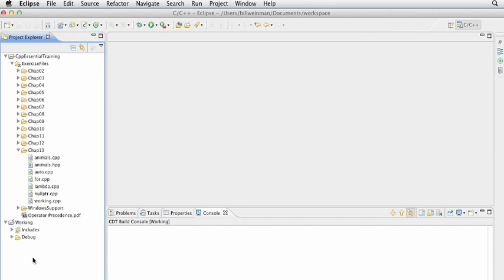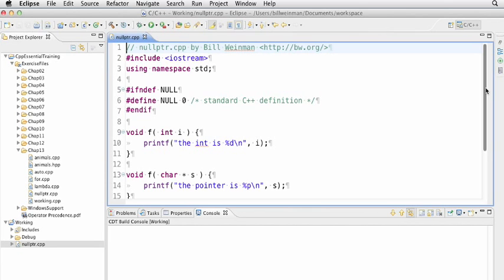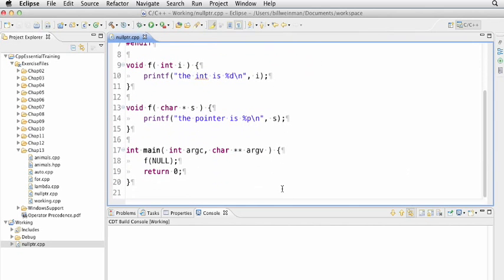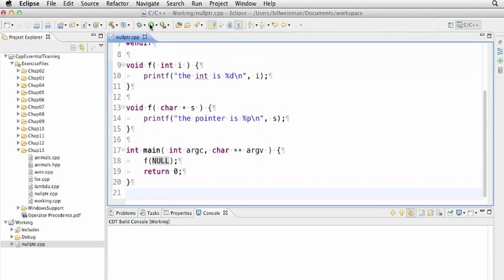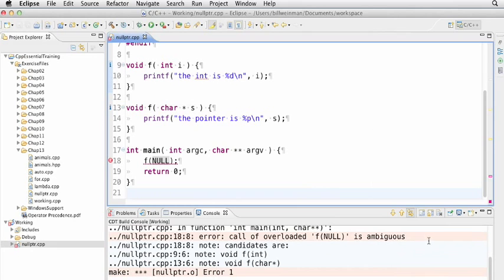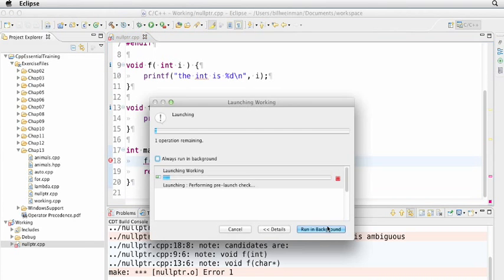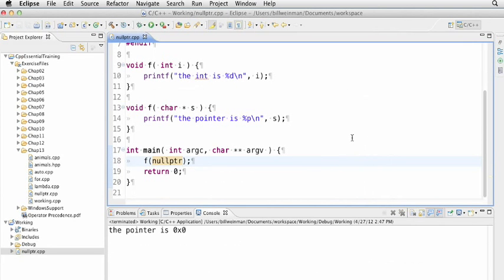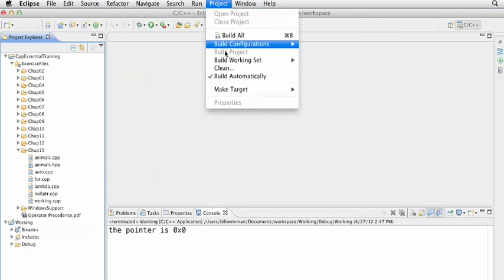127 Exploring the unambiguous null pointer constant